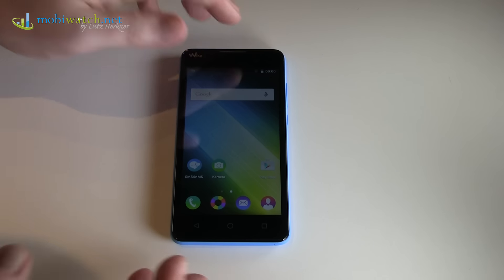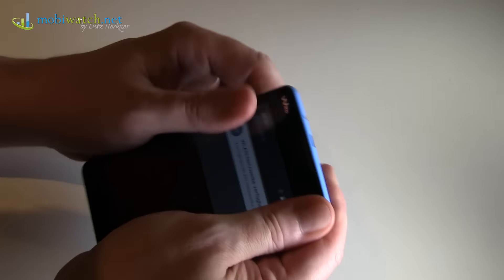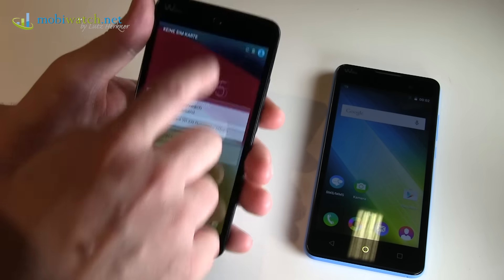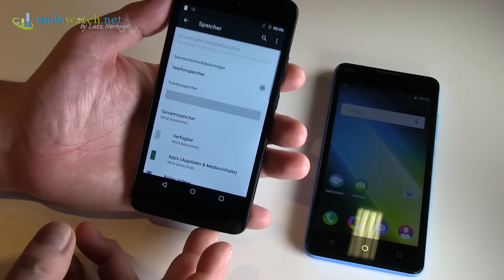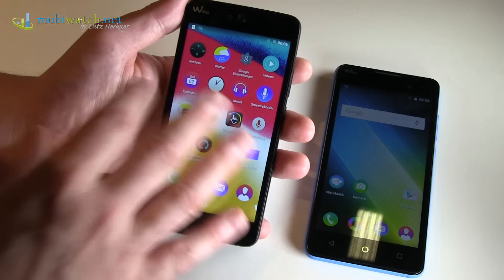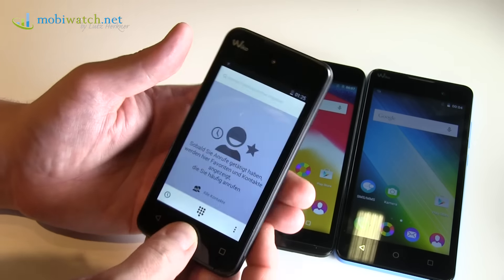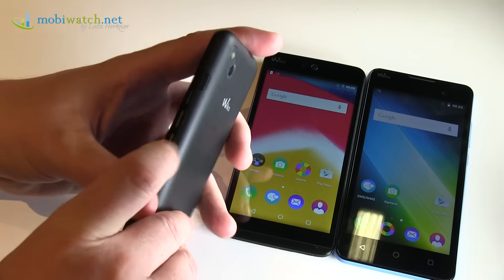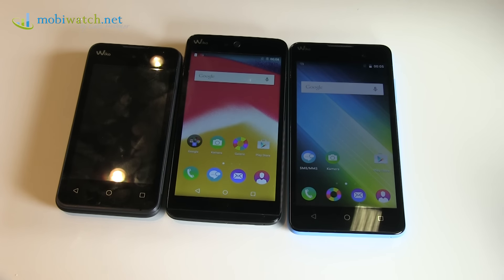Lenny 2, Rainbow Jam, Sunset 2: Wiko's Discount Phones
Wiko shows on the IFA trade fair in Berlin three new mobile phones, all of them in the entry tier: the Lenny 2, Rainbow Jam and Sunset 2. They don't support 4G, but Dual-SIM, have a removable battery and come at moderate prices. This hands-on video introduces the three discount phones and gives some first impressions.

How do you like them? Something for you? Leave your opinion in the comments!